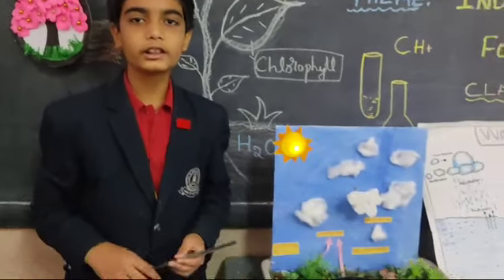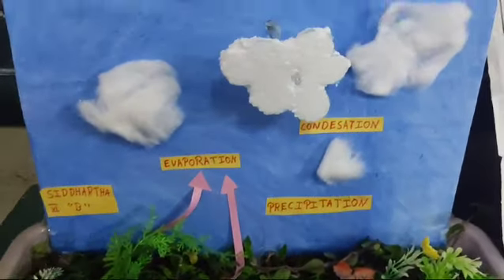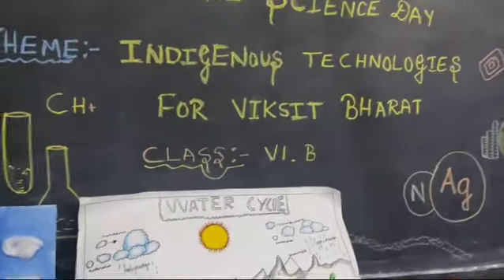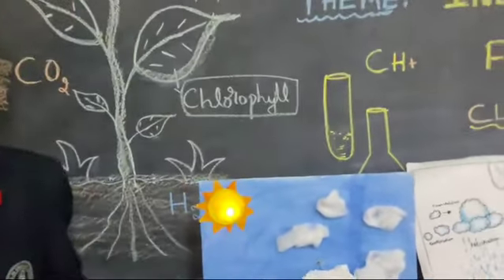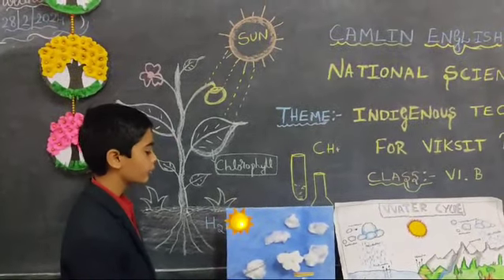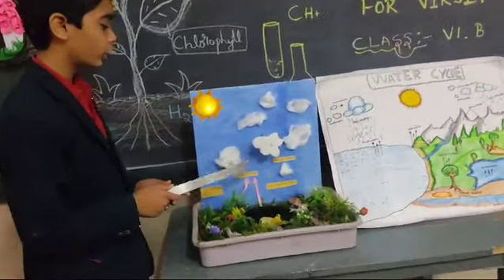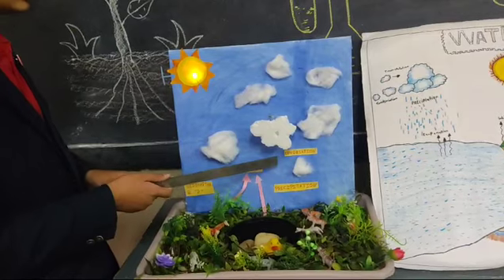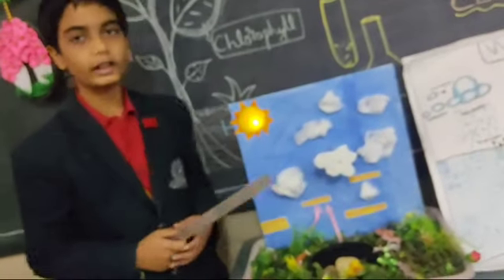water cycle model and chart!!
Video from Shashidhara MM